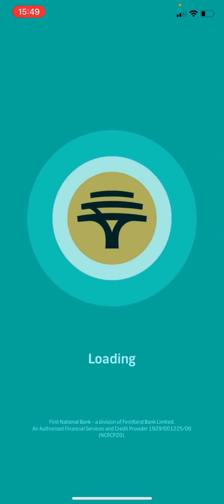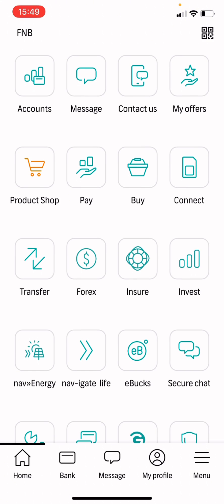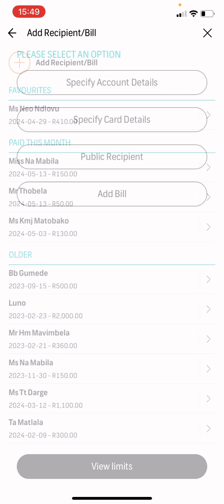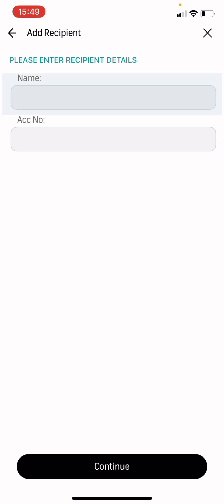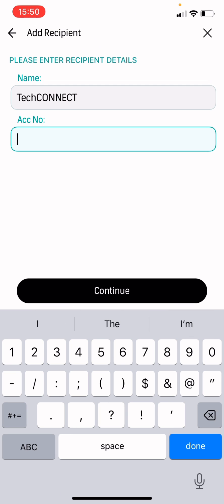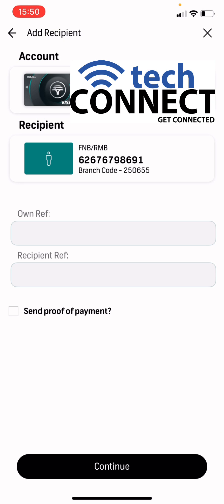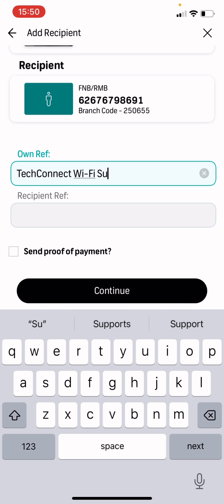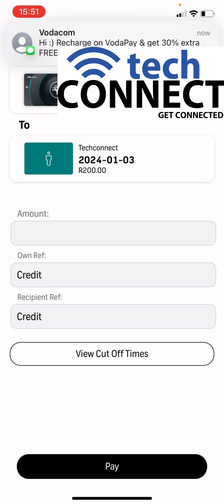How to Add techCONNECT as a Recipient on Your FNB App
Hi everyone! In this video, I will guide you through the steps to add techCONNECT as a recipient on your FNB app. Follow these simple instructions to ensure smooth and hassle-free payments for your techCONNECT services.

Steps to Add techCONNECT as a Recipient:
1. Log in to your FNB app.
2. Navigate to your dashboard.
3. Look for the "Pay" option. You can find it on the dashboard or use the search function.
4. Click on "Pay" and then select "Recipients."
5. Choose "Add Recipient" or "Add Bill."
6. Specify the account details (not the card details) by selecting the first option.
7. Choose "FNB" as the bank.
8. Enter "TechConnect ISP" to indicate the recipient.
9. Input our account number (details provided after a successful line of sight test).
10. For your reference, name it "TechConnect WiFi" so you can easily identify it.
11. Use the account number we provide for the recipient reference (usually starts with double zeros).

And that's it! You have successfully added techCONNECT as a recipient on your FNB app.